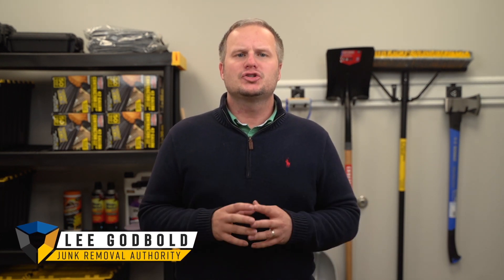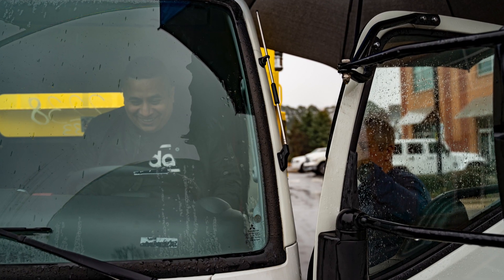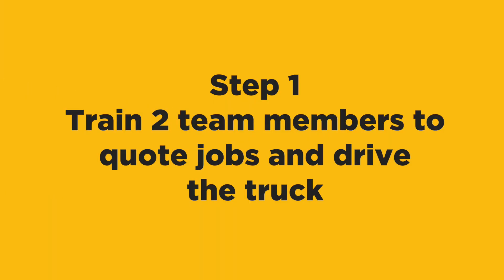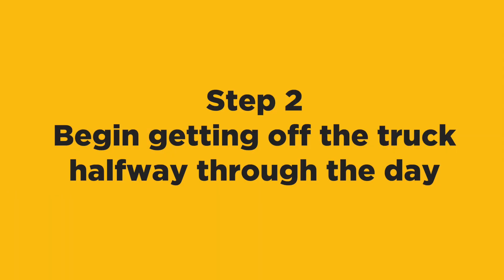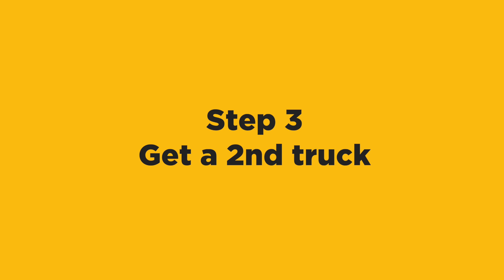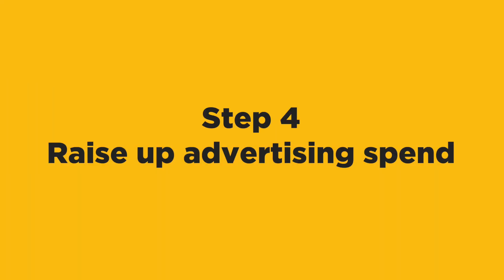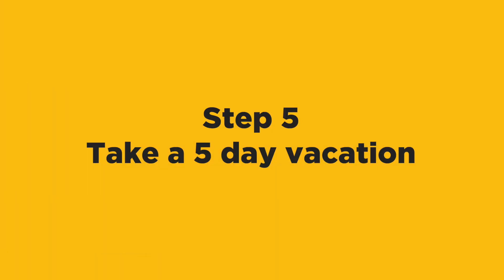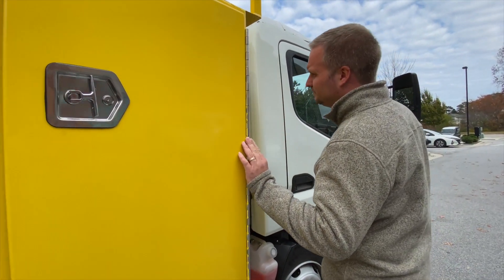How to Get Off the Junk Removal Truck!